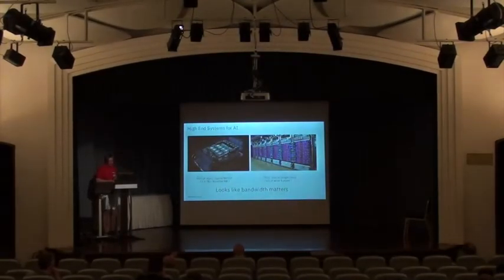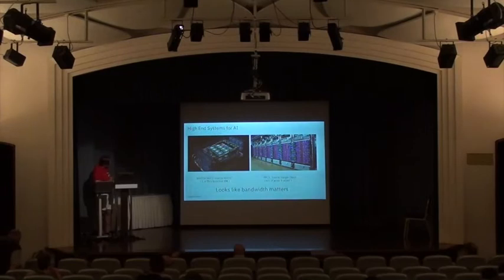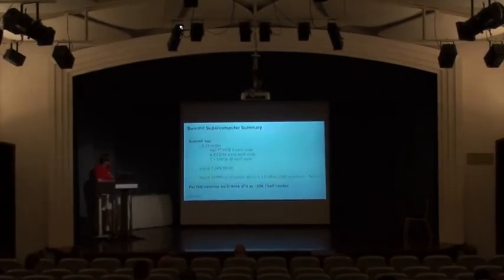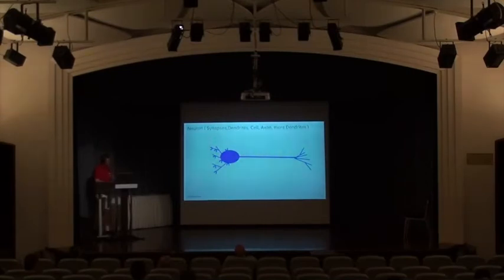SAMOS Conference 2018 - Keynote by Peter Hofstee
Title: HETEROGENEOUS SYSTEMS FOR AI
Author: H. Peter Hofstee, IBM Austin Research Laboratory, United States